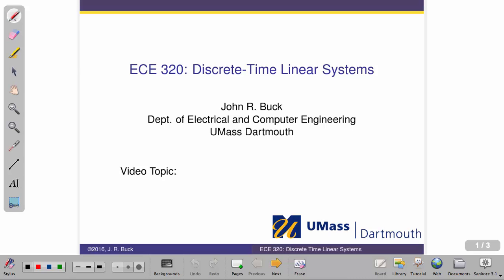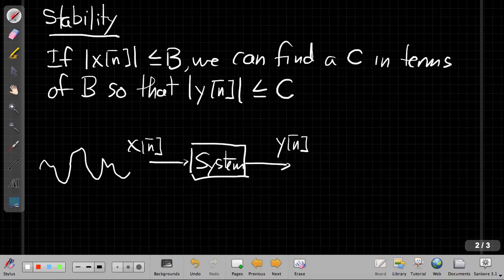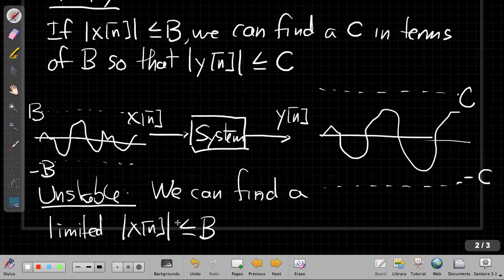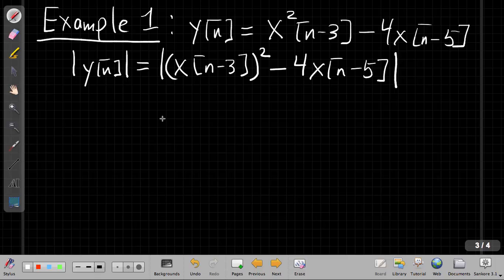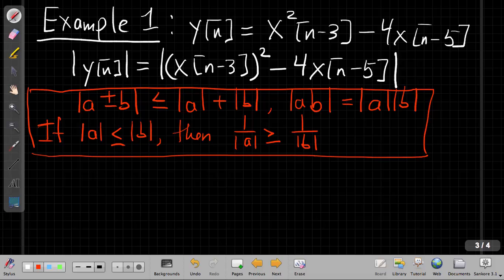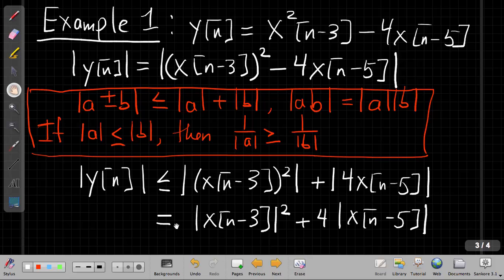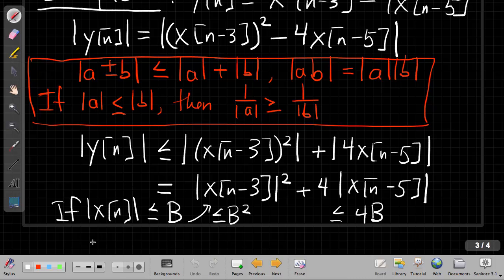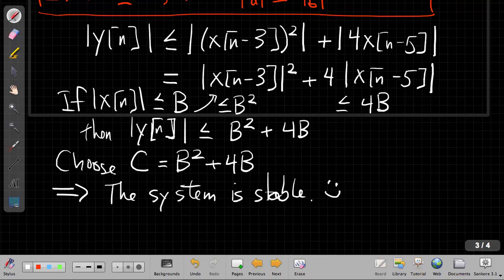Stability - Revisited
A summary and example for stability in DT systems